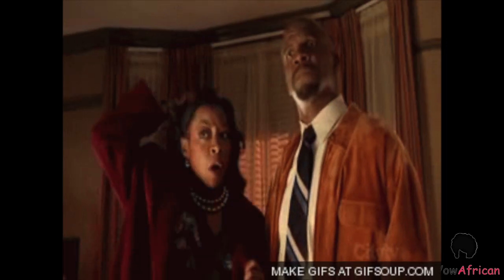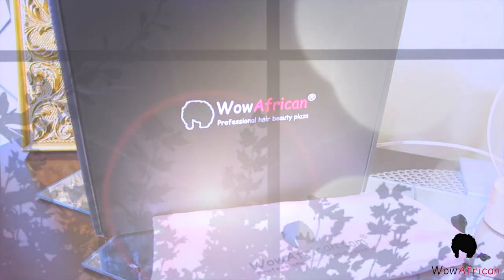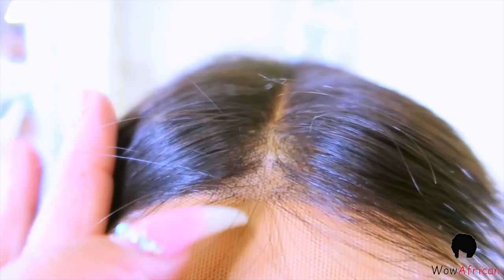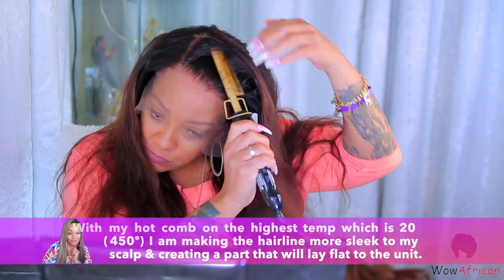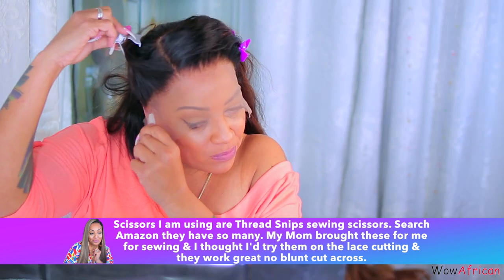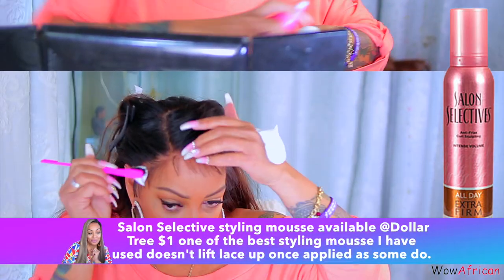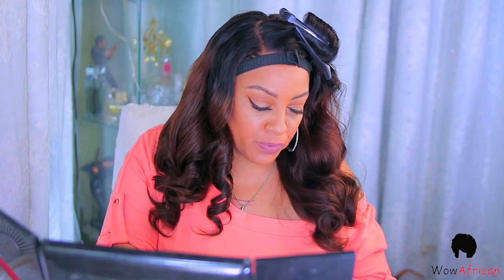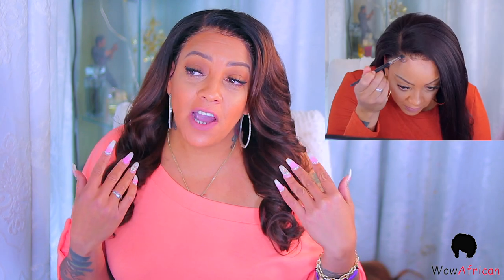NEW LACE CUTTING SCISSOR METHOD W/ THREAD SNIPS NO BLUNT CUT LACE WOWAFRICANHAIR |MuffinIsMylovers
2021 new year n ew hair wowafricanahair 13x6 lace frontal wig new scissor cutting lace method thread snips no blunt lace cut natural hairline protective hairstyle no glue lace wig application, got2b new hair spray beginner wig friendly throw on and go lace front wig tutorial with muffinismylovers

13X6in Thick Golden Brown Straight Lace Front Human hair Wig[HW09]
Density:150%
13*6 Deep Parting space
Pre-plucked hairline
Bleach knots & Elastic Band

Amazon thread snip scissors

WRITE OR SEND US LOVE GIFTS TO:
Muffinismylovers

SOME OF MY FAVORITE SITES